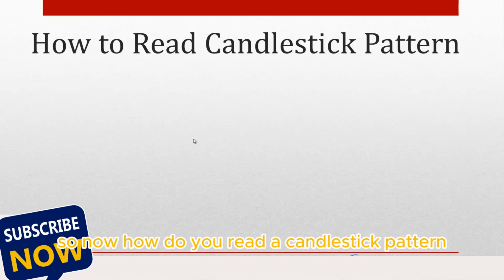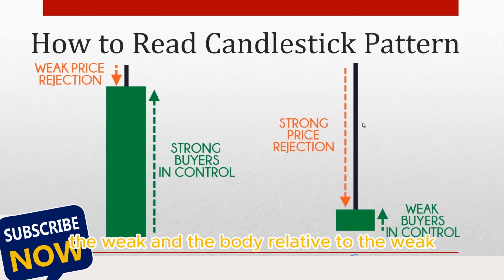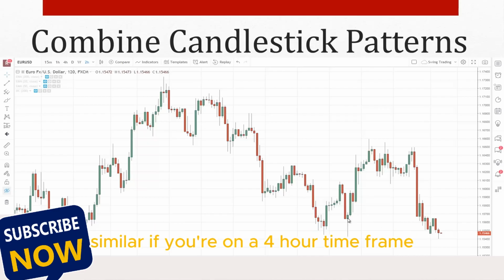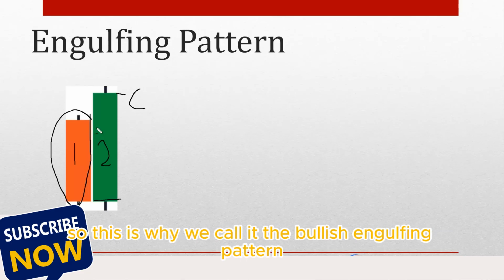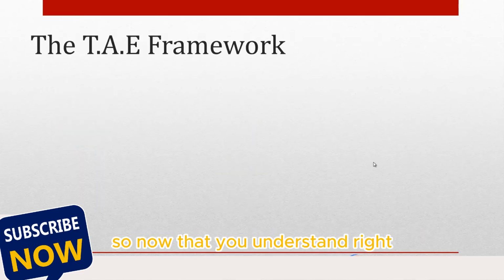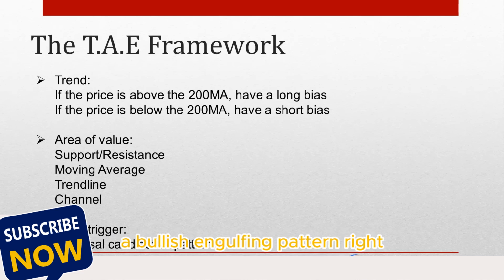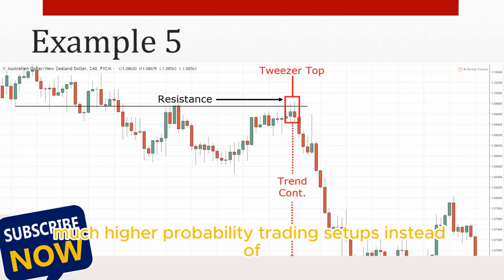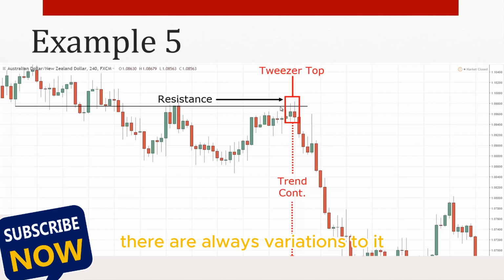Easy to Learn The Ultimate Candlestick Patterns